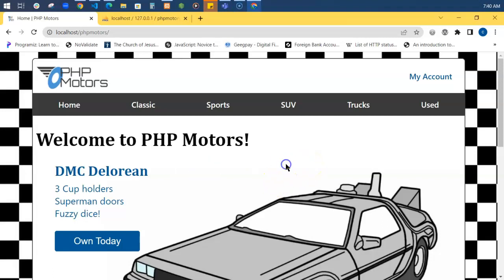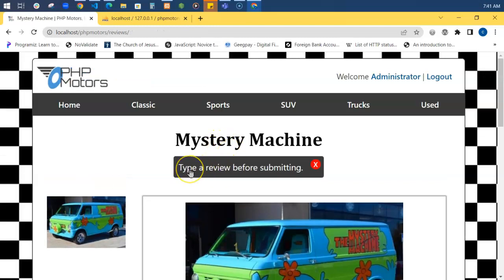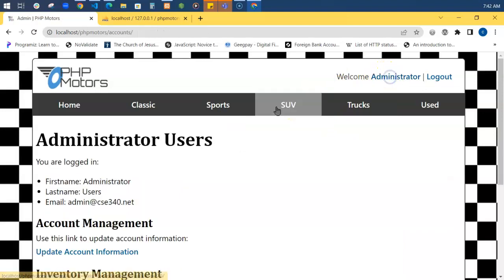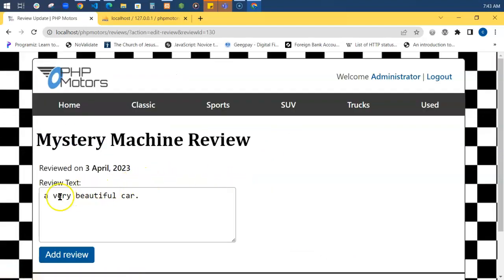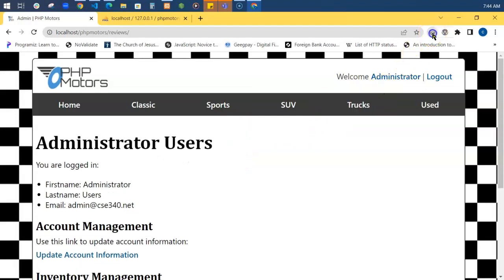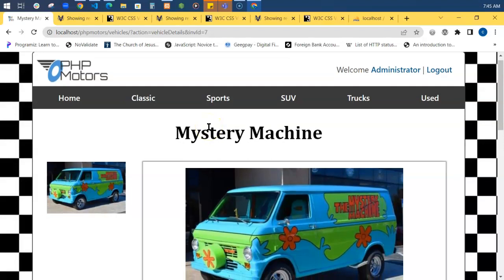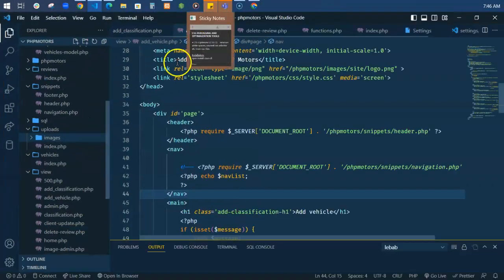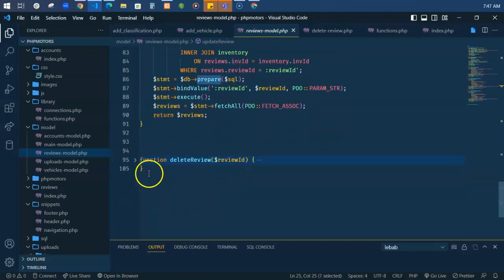Reviews functionality on the phpmotors site.